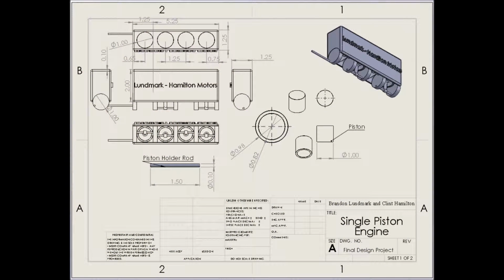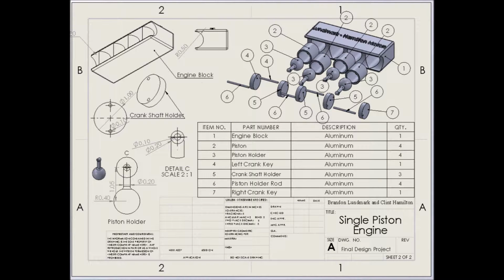Single Piston Engine Group 6 8 Brandon and Clint Final Project Movie II